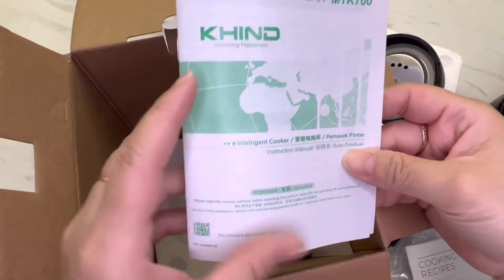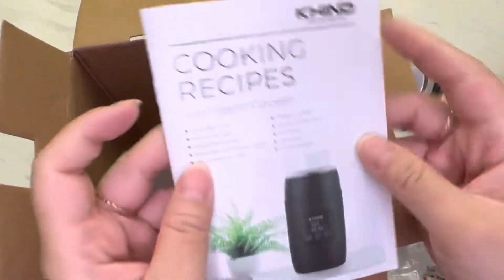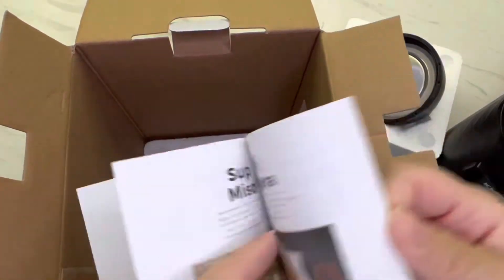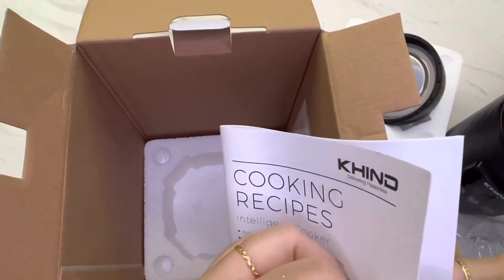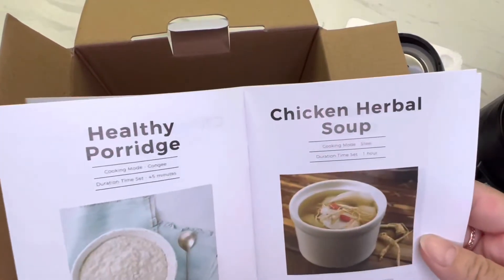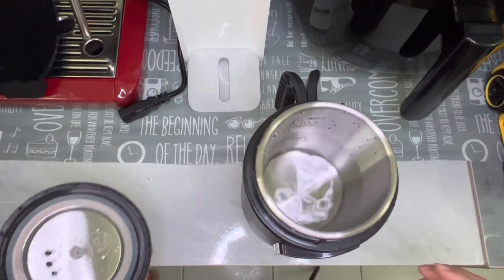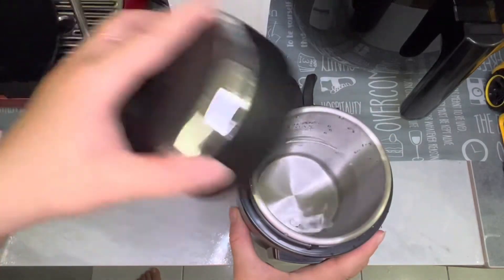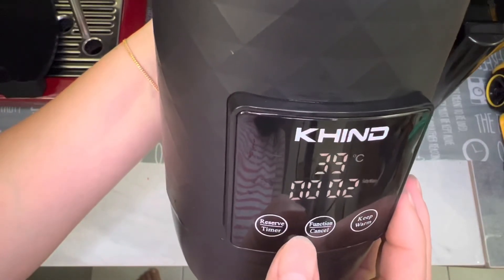Unbox my new toy - KHIND Intelligent Cooker Model: MTK700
Unbox my new toy 🥰

Brand: KHIND
Model: MTK700

How much I like this?
👍🏻 For travel boil water
👍🏻 For 1 portion meal
👍🏻 For baby porridge
👍🏻 For my beauty and healthy dessert
👍🏻 For red dates drink

What I don’t like about this product?
👎🏻 Don’t cook strong smell food/soup 😵‍💫 when I want to use it just to boil water. Miso smell is there. Imagine if u boil water to make some milk for your kid, milk smell with miso soup 🤢
👎🏻 Washing (because of the electric plug)